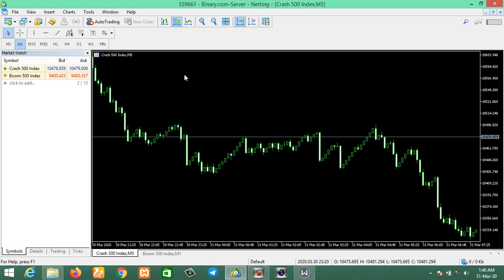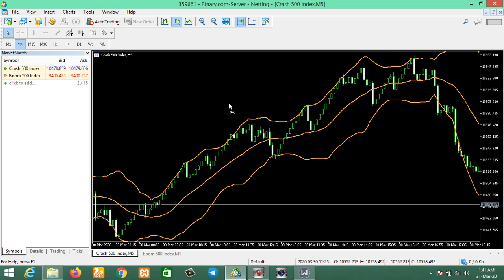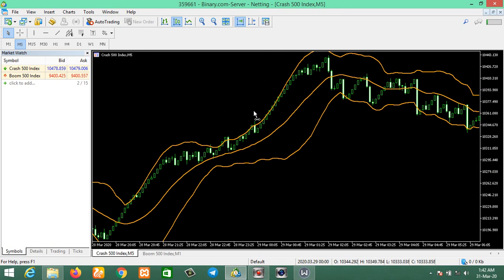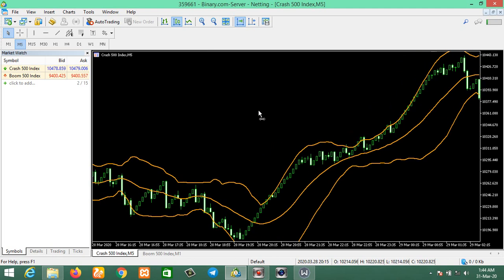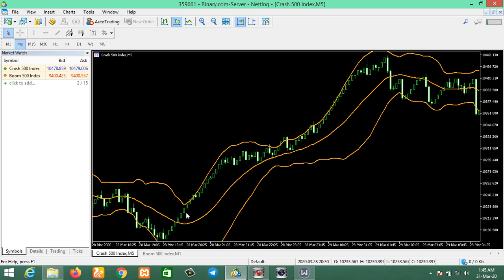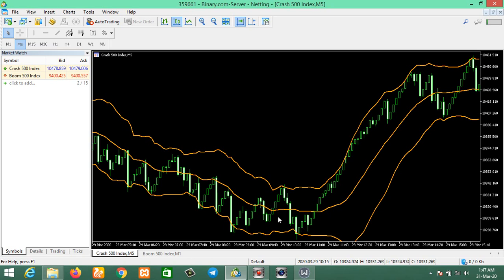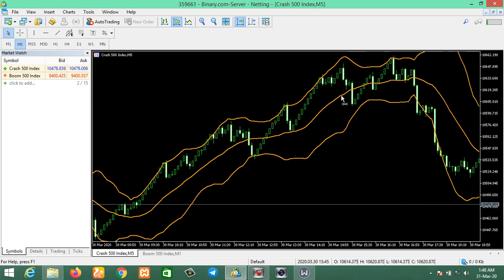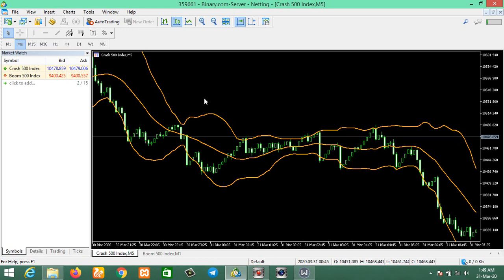5 Mins Scalping Strategy Using Bollinger Bands -Binary.com